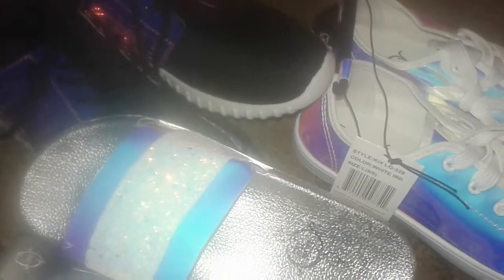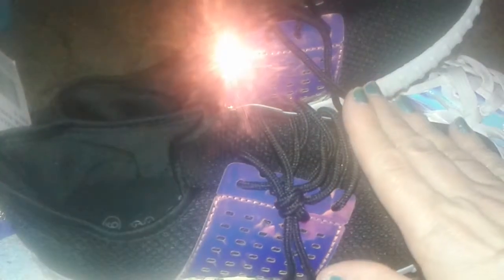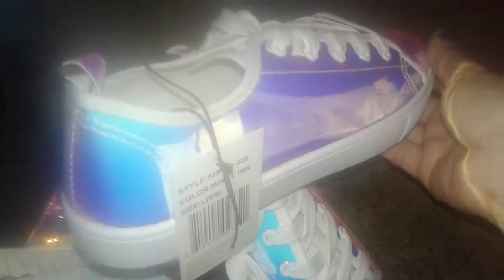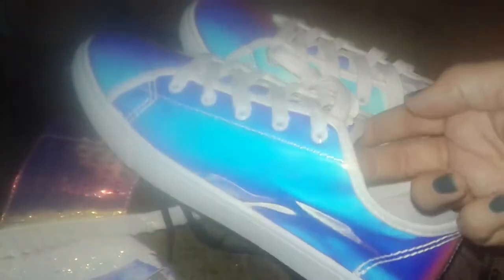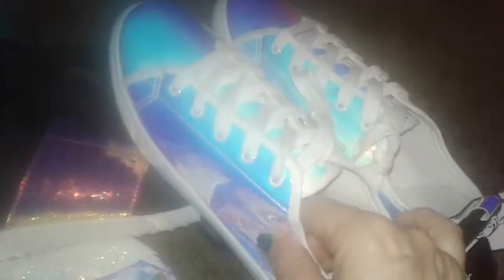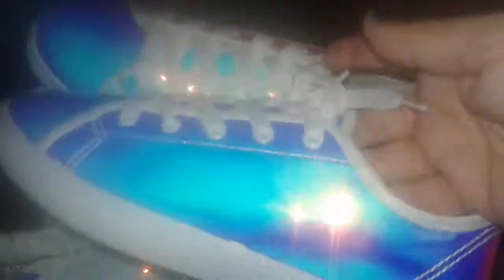New shoes at five and below haul